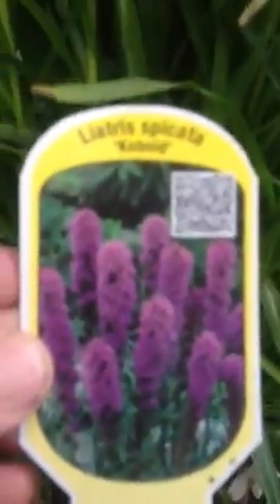Pergola Nurseries some plants that caught my eye this eveni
Colourful and eye catching!